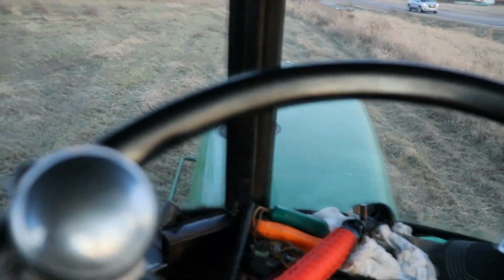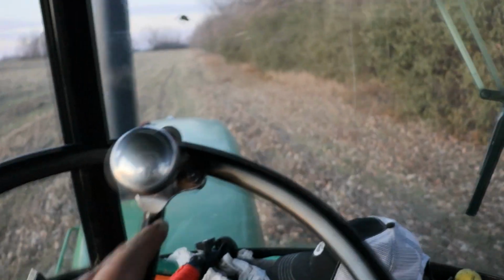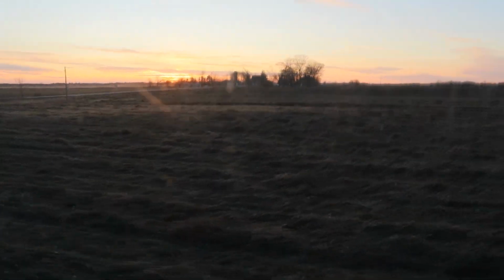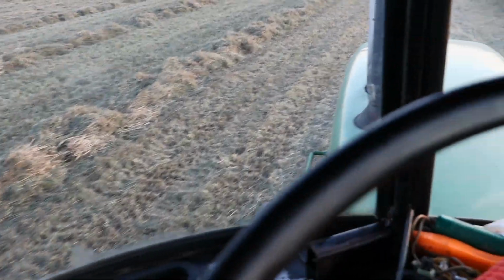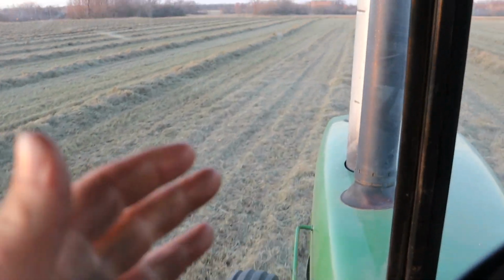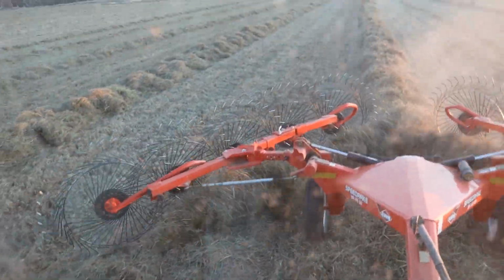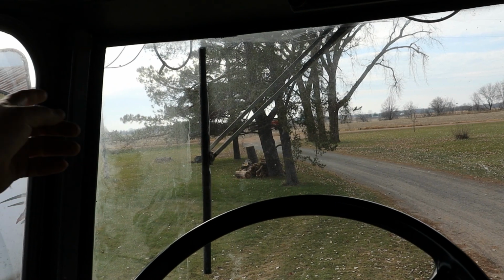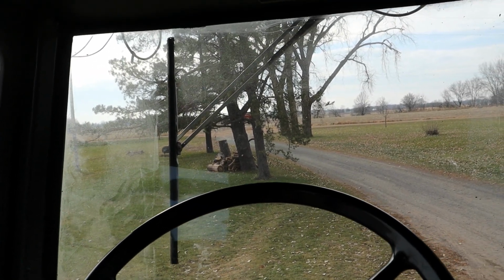raking hay, combine storys